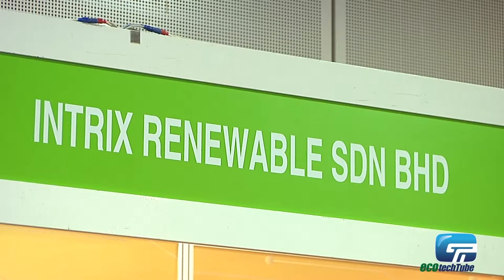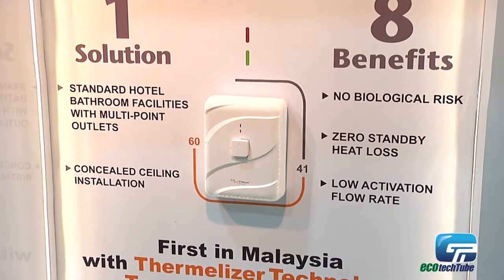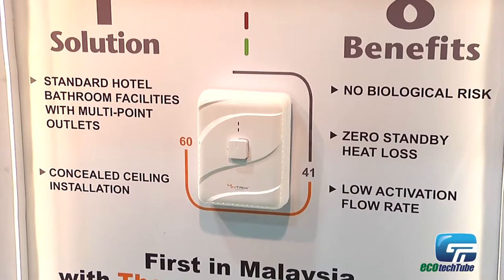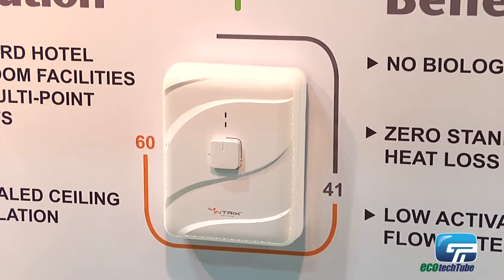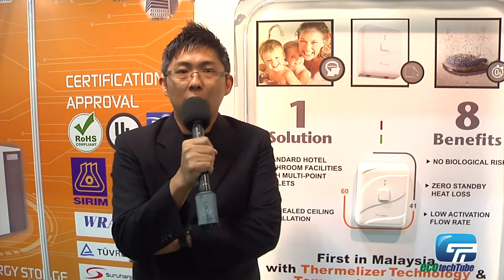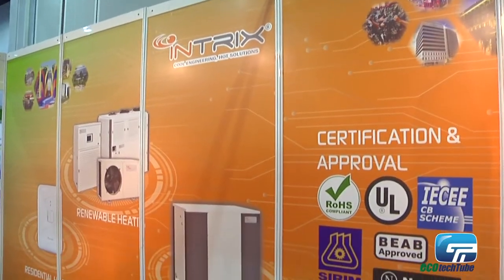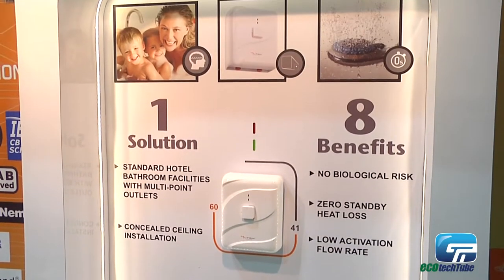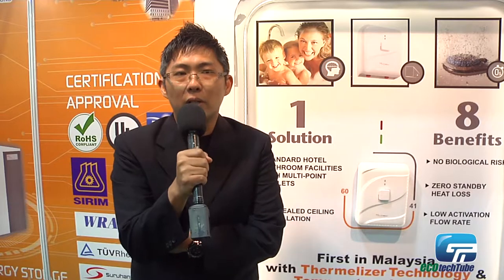ecotechTube - Intrix Renewable Sdn Bhd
Interest to know more about this Green Technology - Renewable Energy?